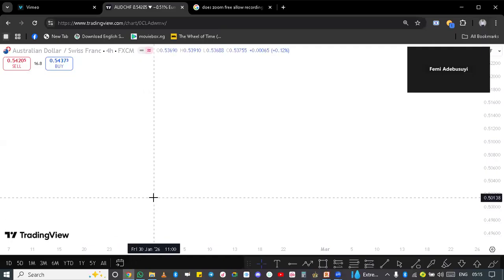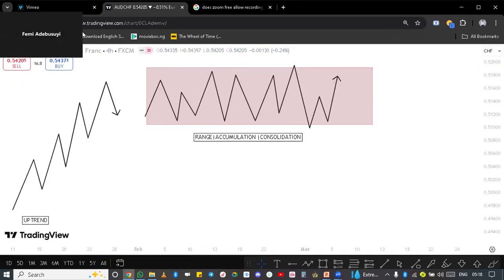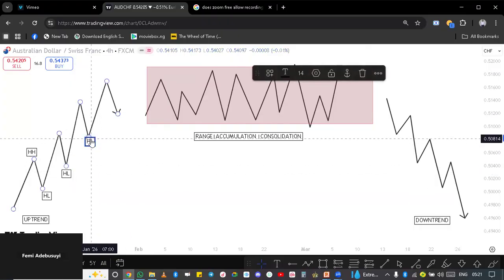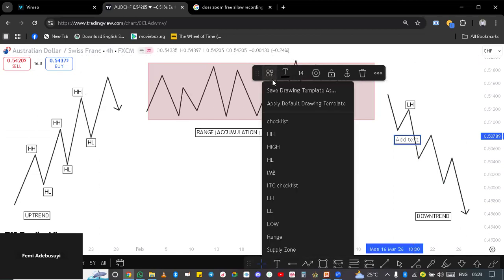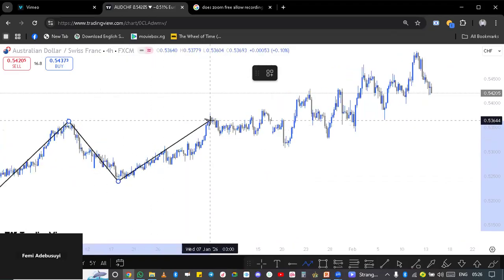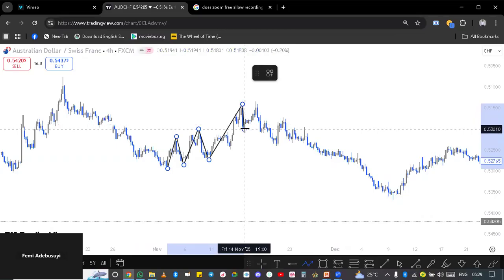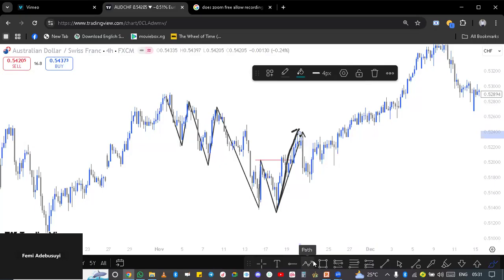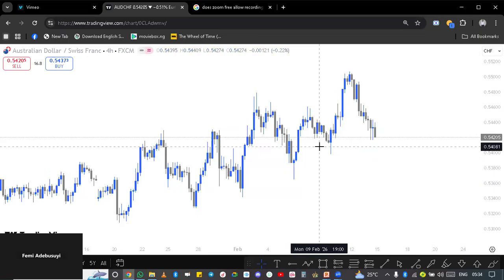Market Structure Class